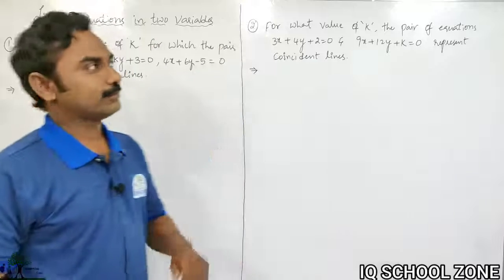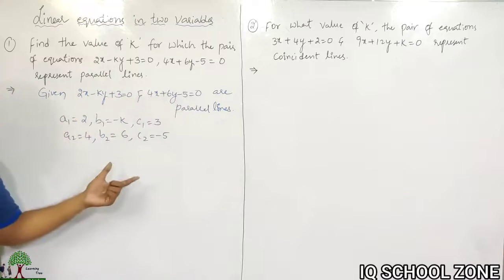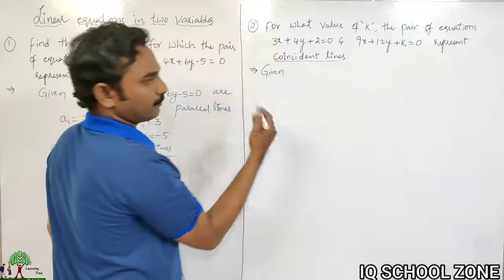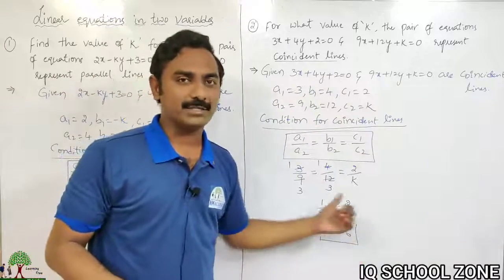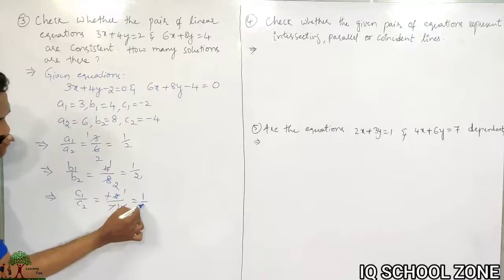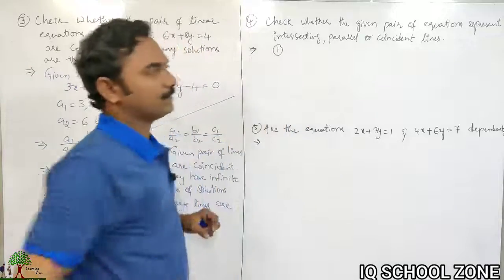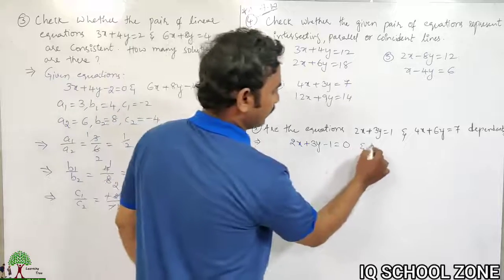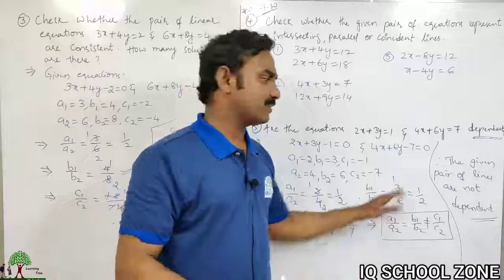PAIR OF LINEAR EQUATIONS IN TWO VARIABLES PART 2 10TH CLASS MATHS CBSE NCERT MATHS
IQ ACADEMY
                                    Join to gain Knowledge

  BEST COACHING INSTITUTE FOR
SSC-CGL/ CHSL/ SI / JE / CONSTABLE / MTS/ STENOGRAPHER
RAILWAYS-ASM / CA/TC/ GG/ALP TECH/ RPF/GROUP-D
IBPS/ SBI -POl Clerk
STATE POLICE SI/ CONSTABLE
PSU'S-LDC / MTS / FCI Grade ll

                COACHING FOR ENTRANCE EXAMS

ICET | MAT |POLYCET|APRJC
NTSE OLYMPIADS TALENT TESTS

REGULAR TUITIONS FOR CLASS I TO CLASS X AND INTERMEDIATE (MATHS)

ADDRESS :-

# 571427-2, Near Akkadevathala Temple,St. Joseph's Jr. College Road,Akkayapalli,
KADAPA.
ANDHRA PRADESH